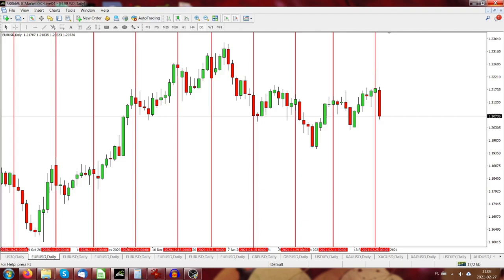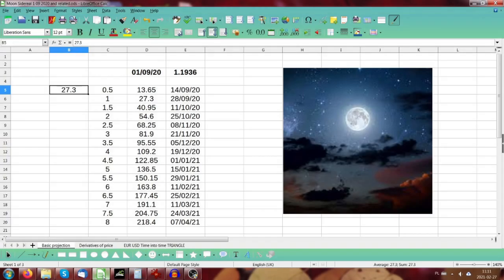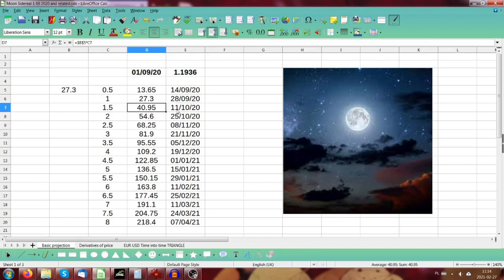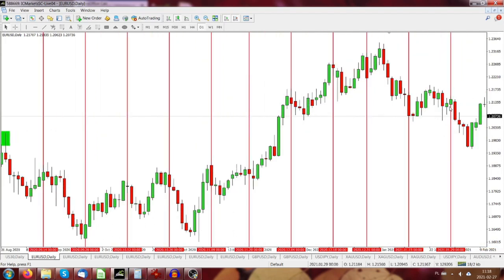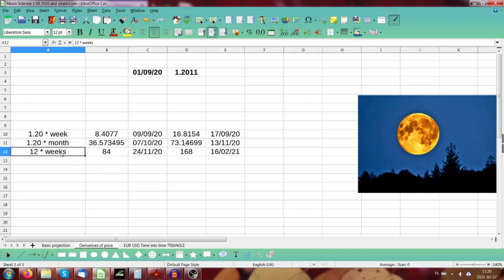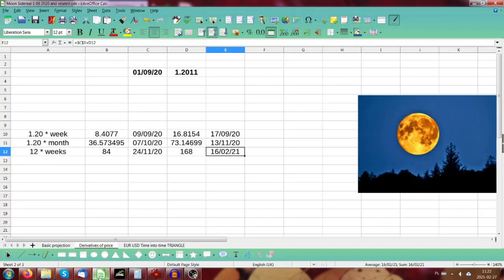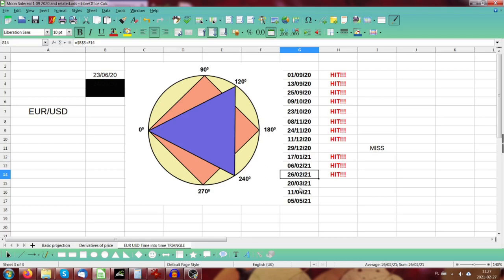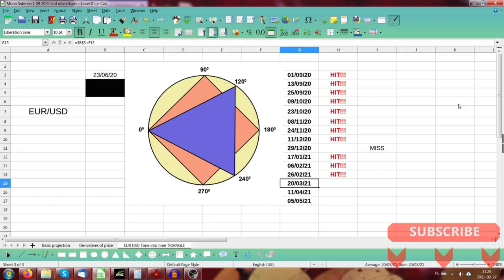Perfect Trading Signals || For Free || From The Law Of Vibration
The Law of Vibration gives some perfect free trading signals. Watch how you can spot them….